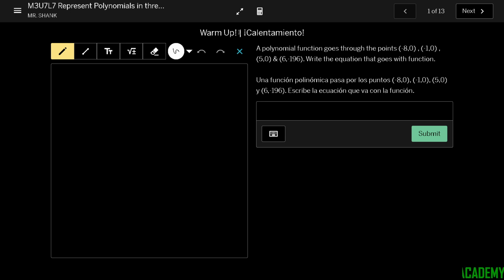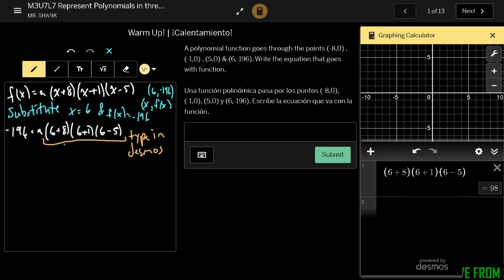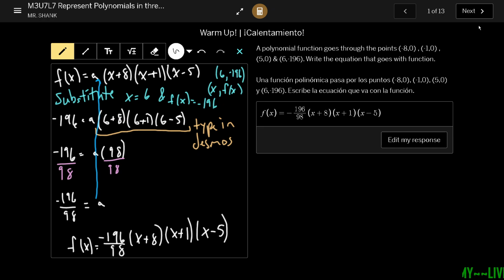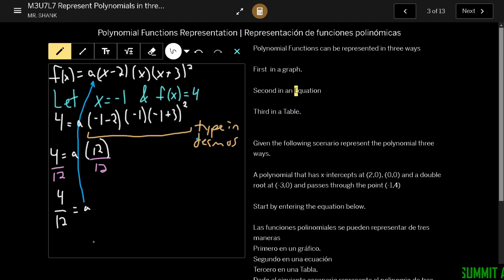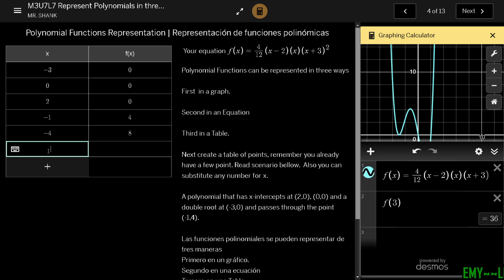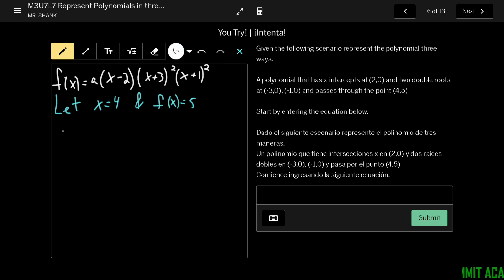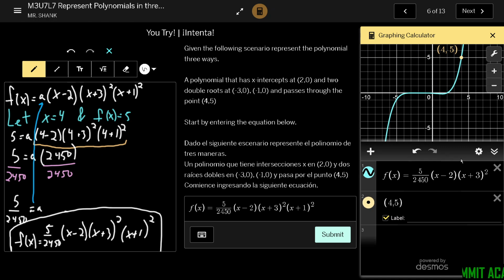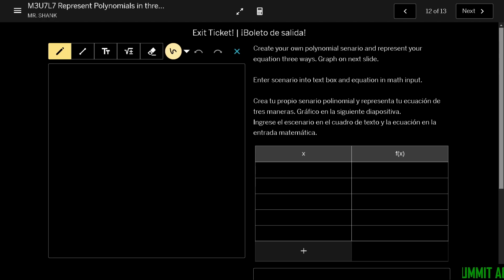M3S2 - Unit 7 - Lesson 7 - Represent Polynomials in Three Ways